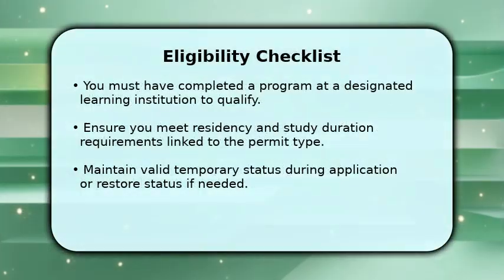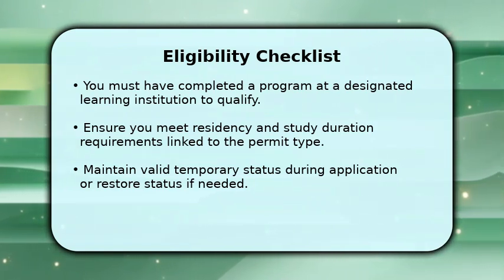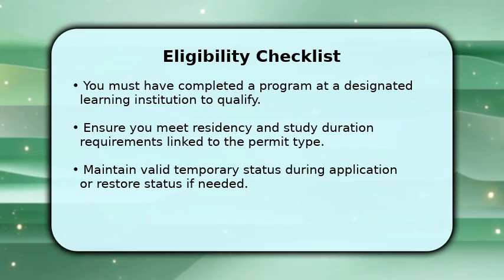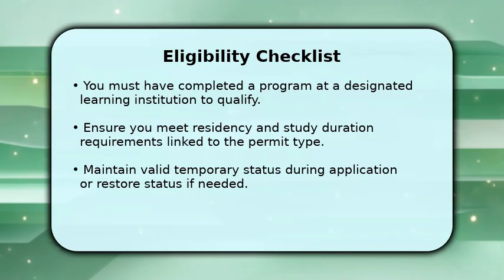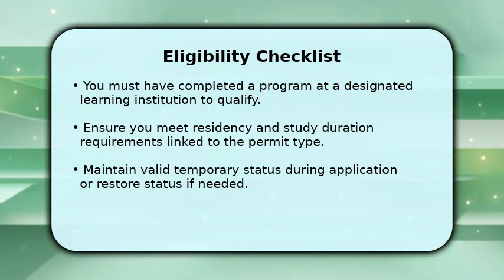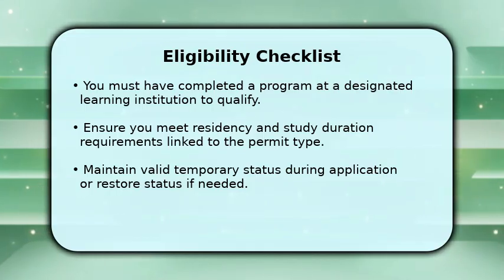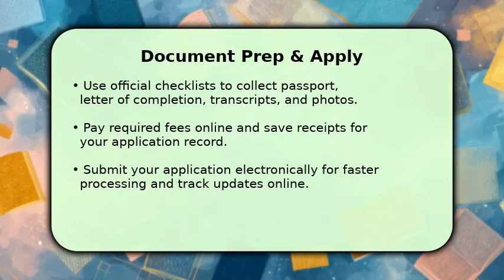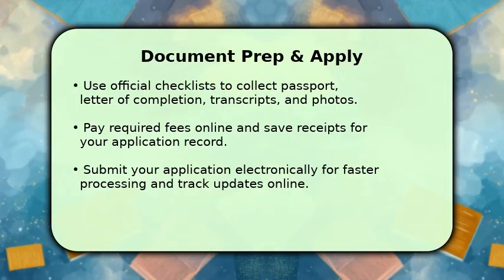How To Apply For Work Permit In Canada After Study (Full Guide)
How To Apply For Work Permit In Canada After Study (Full Guide) | 🔒 Surfshark VPN Deal — Stay private and secure. $1.99/mo + 3 Months Free ▸

Are you a foreign student in Canada looking to stay and work after completing your studies? This video provides a step-by-step guide on how to apply for a work permit in Canada. From determining your eligibility to submitting your application, we cover everything you need to know. Whether you're a recent graduate or still studying, this video will help you navigate the process and increase your chances of getting approved.